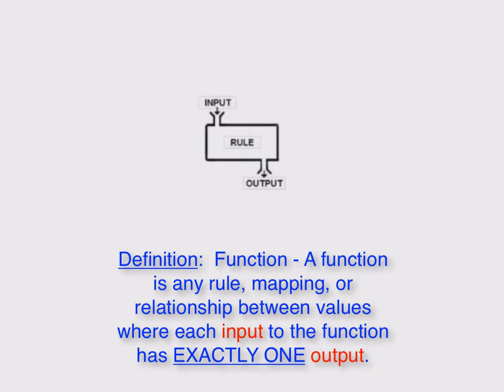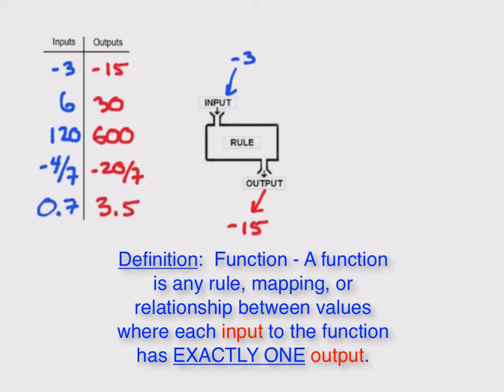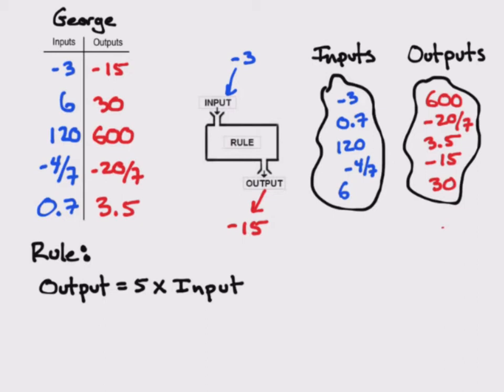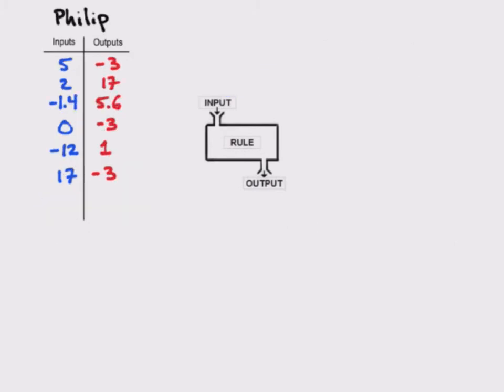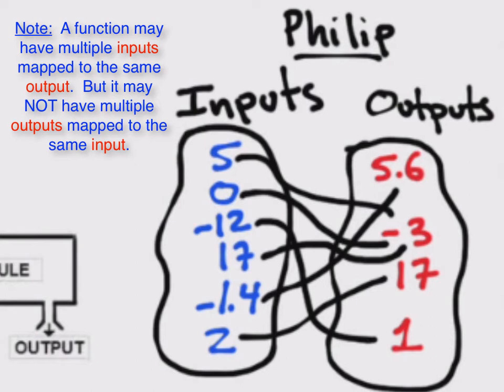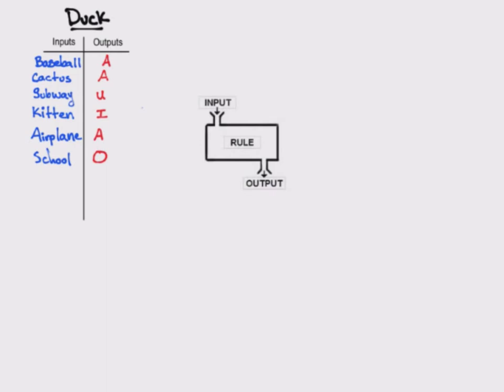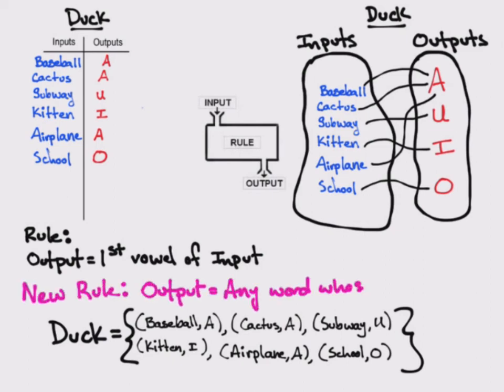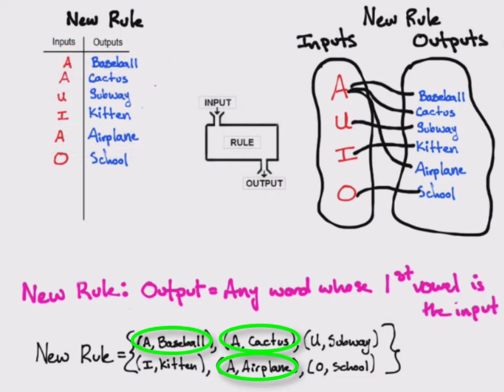Introduction to Functions (C4V1)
A video on representing functions with tables, mapping diagrams, and ordered pairs.